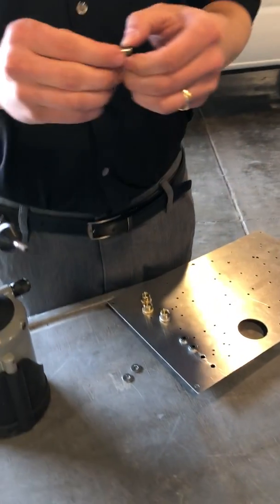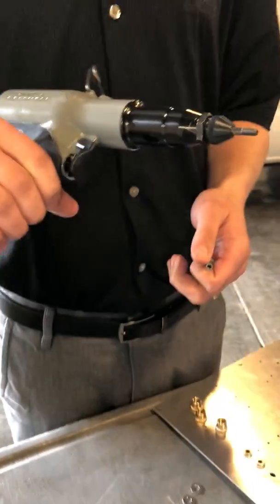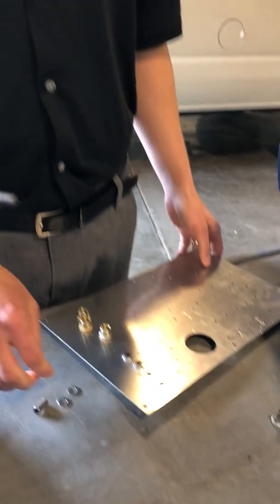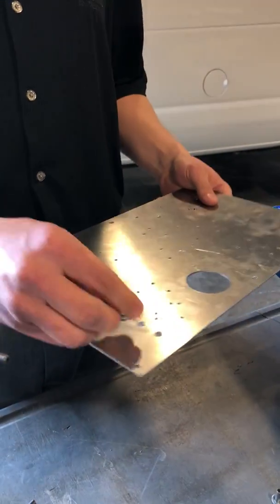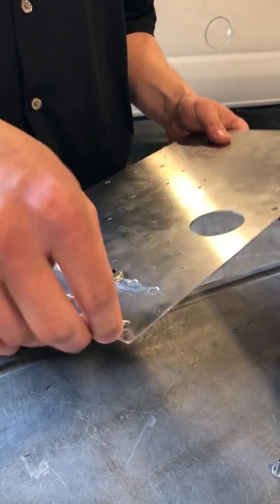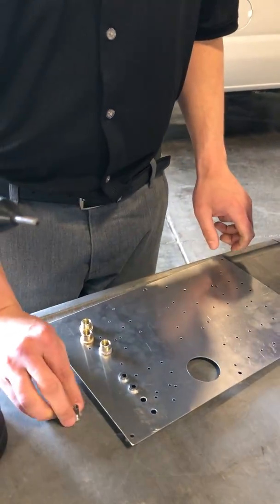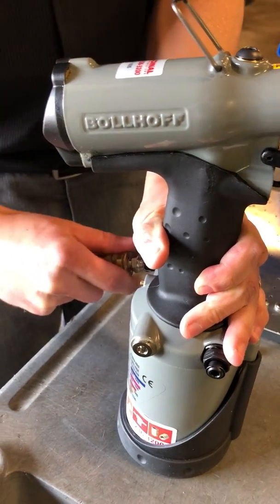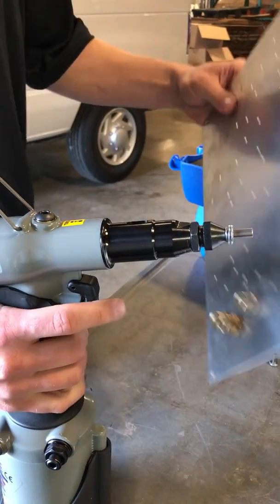Cardinal's 4090 Tool (Bollhoff P2007 Tool) Installing a Rivet Nut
Fastener = CC-SS10-180 (Stainless with 10-32 thread)
Material Thickness = base plate + 2 washers = 0.160" thick

Contact RivetNutUSA.com, a division of Cardinal Components, for a quote today.  We are America's leading rivet nut distributor, supplying your rivet nut with in stock inventory and providing industry-leading install tools for nearly 40 years!